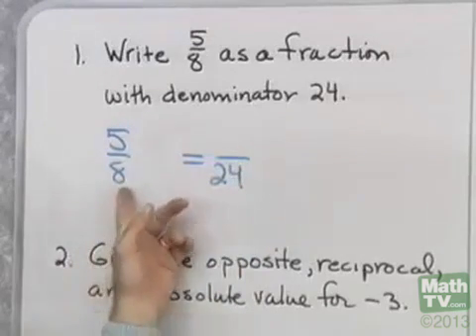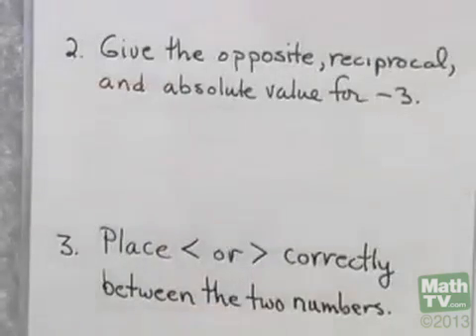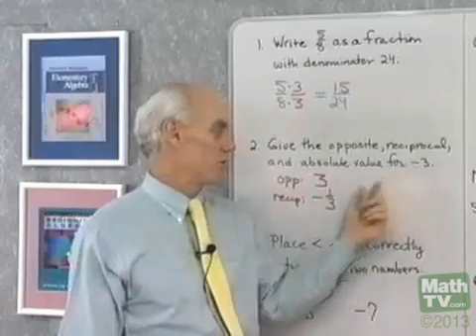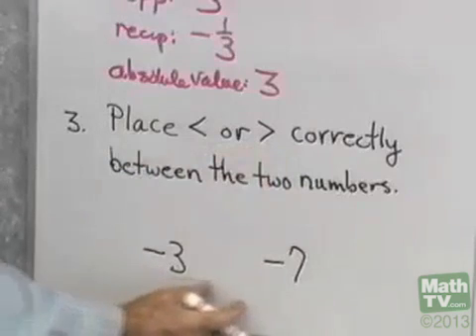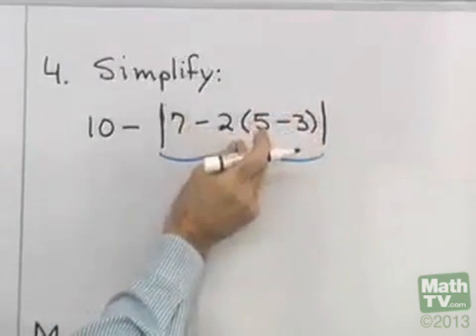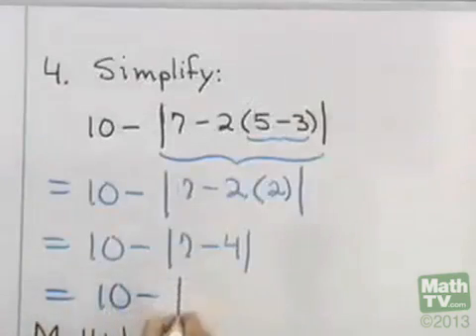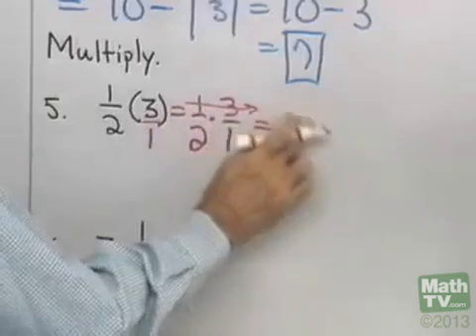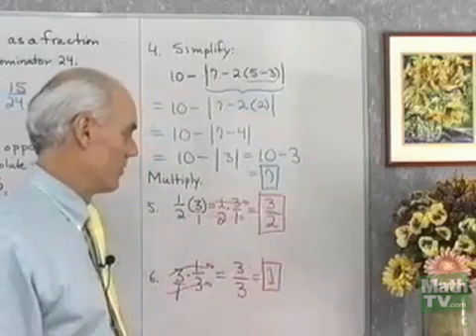Real Numbers: Mini-lecture by Mr. McKeague